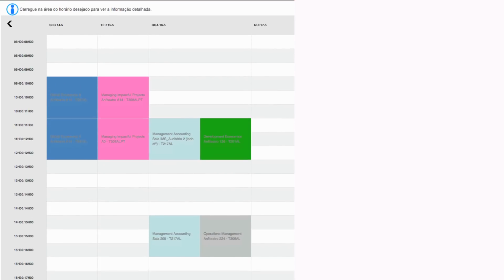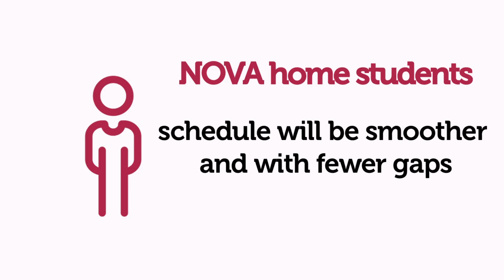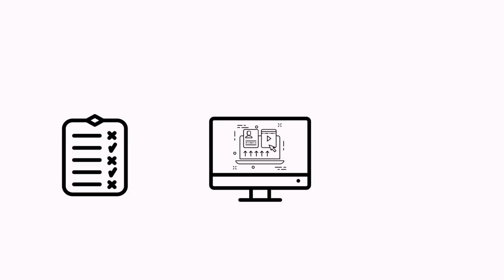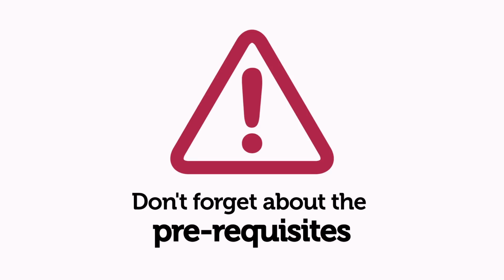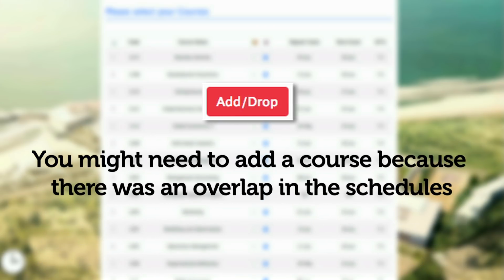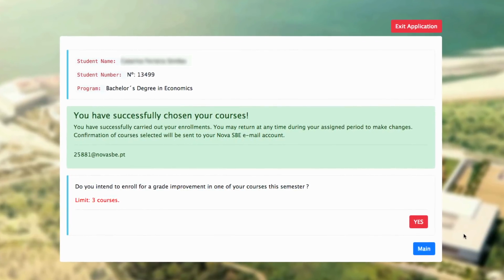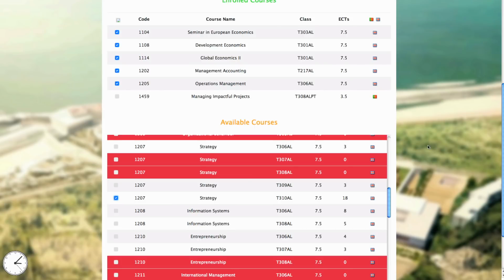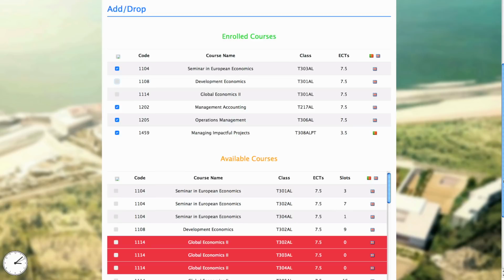BSc enrollment NovaSBE